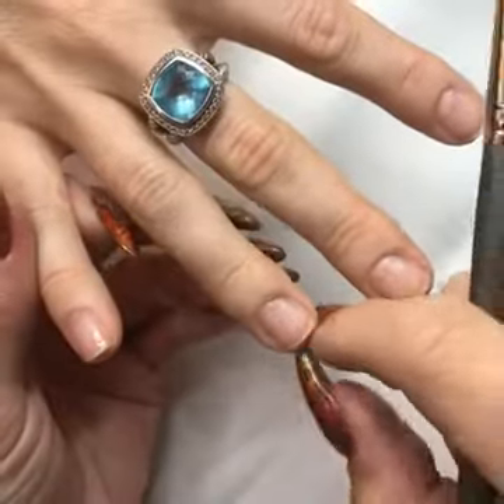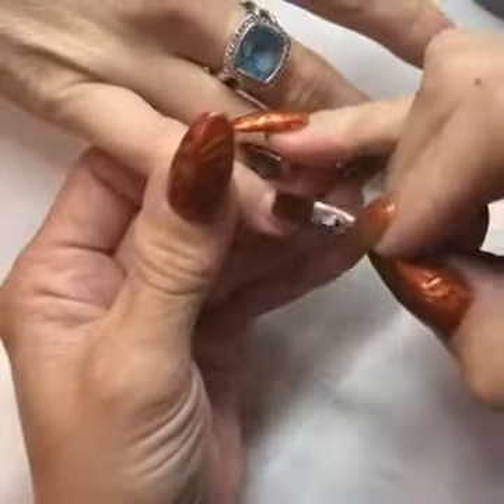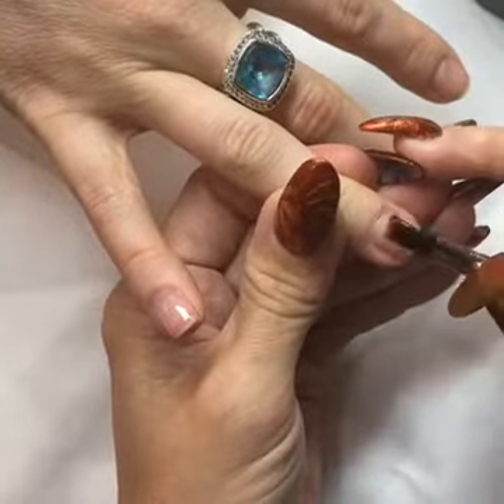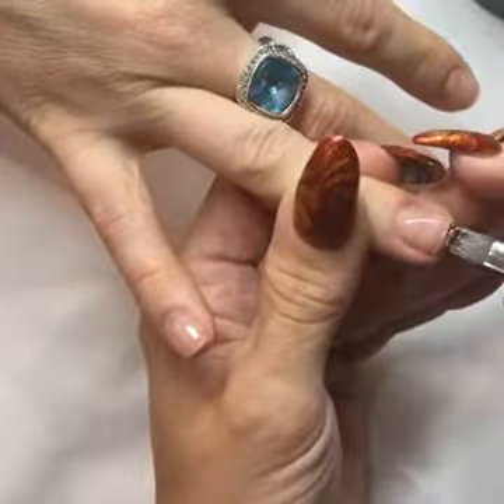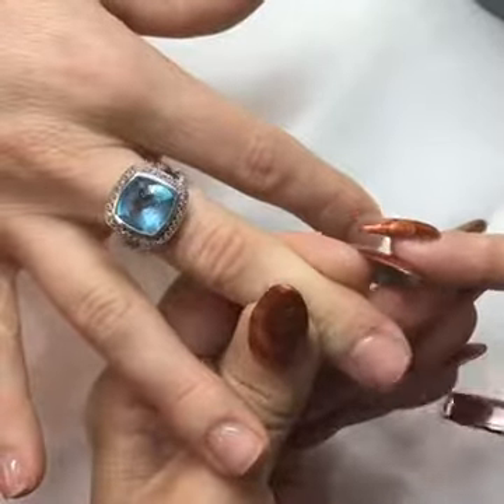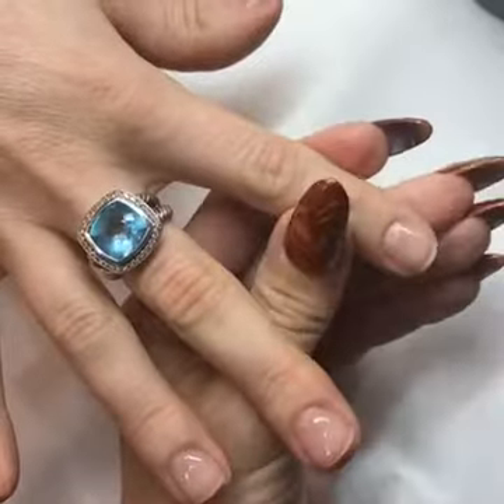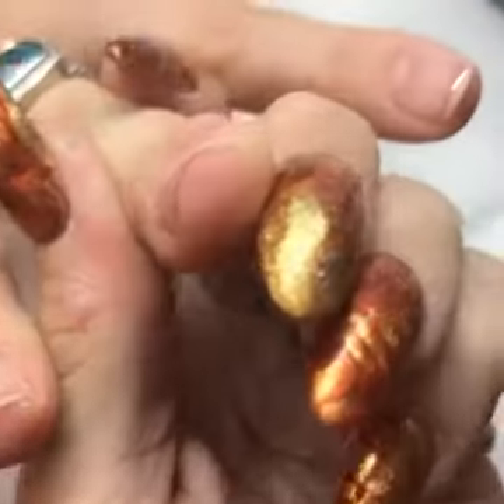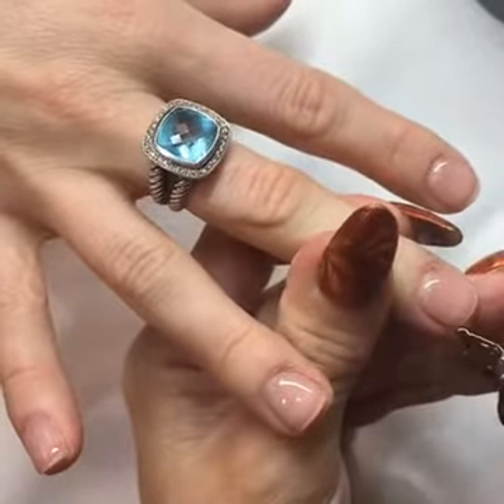30 Day Manicure with Proformance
The 30 day manicure is my signature service.  I've been doing it with colored gel long before "gel polish" came out.  By combining a thin layer of hard gel with color, a perfect balance is created that allows for a hard nail that is much stronger than a standard gel manicure while maintaining a thin nail look.